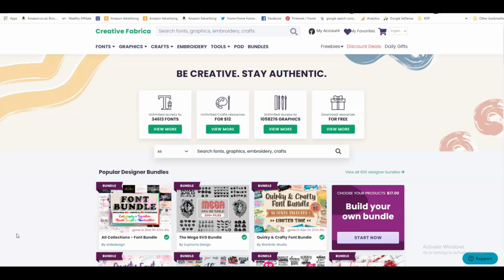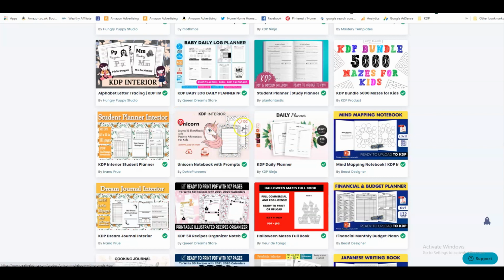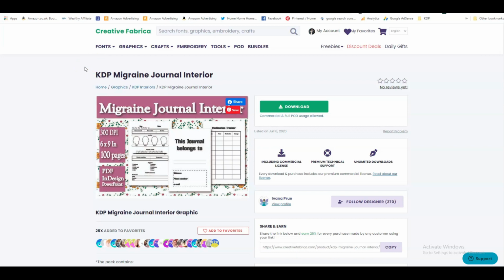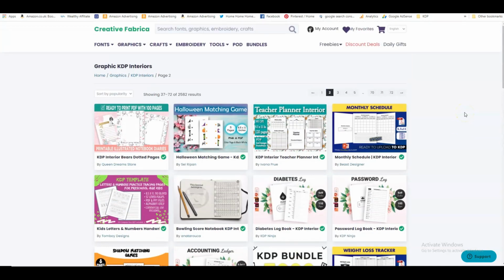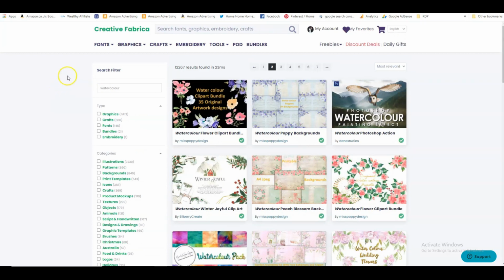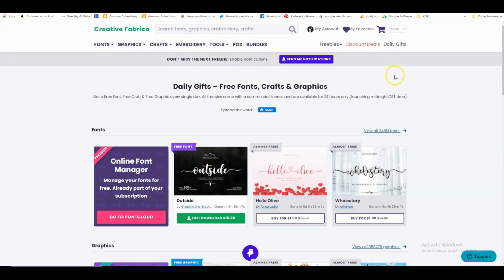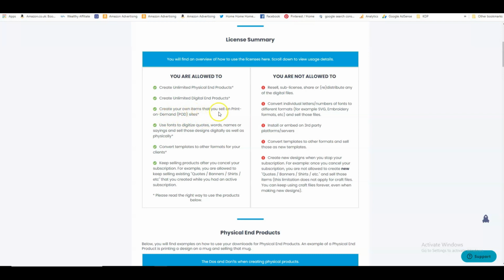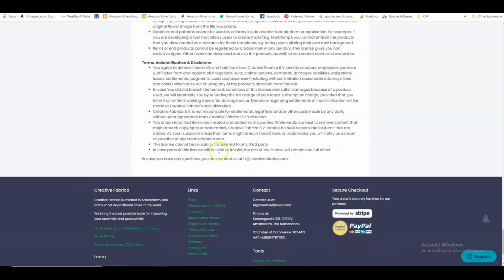Is CREATIVE FABRICA worth it? - Can it help my Amazon KDP book sales?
Templates, live calls and a community to help you actually put this into practice. Hi Home Bosses! Is Creative Fabrica worth it? In this video, I am answering this question and talk about how it can help your Amazon KDP book sales.